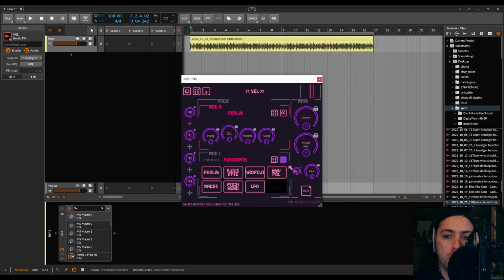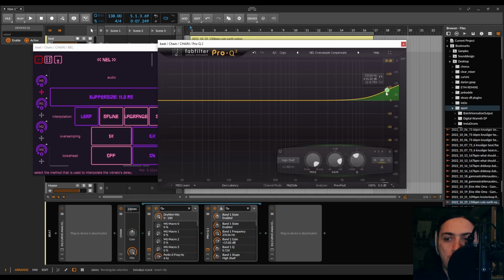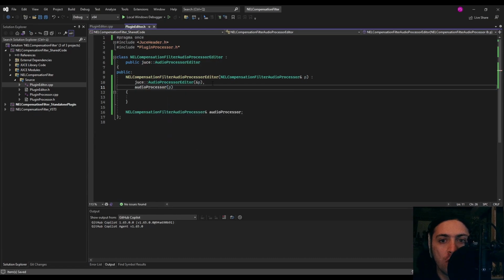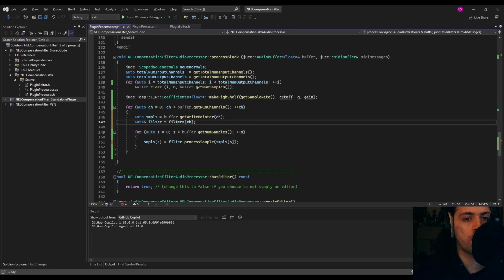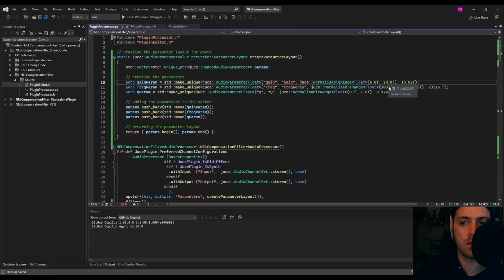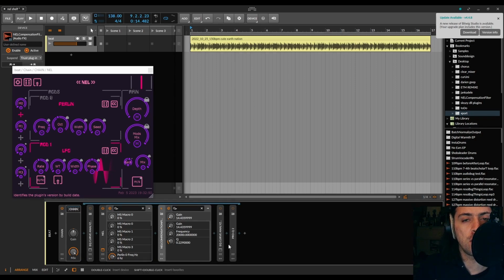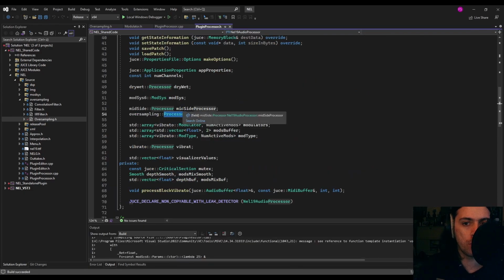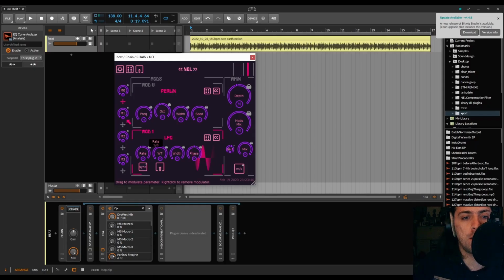Avoiding DSP Problems in Audio Programming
Timecodes:
00:00 Intro
00:33 Problem
02:13 Solution Lowkey
03:50 Making Plans
05:16 Start New Plugin Project
06:26 Simplify PluginEditor
07:43 AudioProcessor Objects
08:58 IIR Filter Coefficients
09:39 Stereo Filter
10:42 ReferenceObjectCountedPtr
11:53 Creating Parameters (APVTS)
12:45 Disable Editor
13:51 Errors That Can Appear
14:41 Filter Breaks Out
15:23 Matching Dry Spectrum
16:34 Code Transfer
16:48 Composition Code Pattern
17:33 Add Filter to NEL
19:01 Blockprocessing juce::dsp Filters
19:40 Old Projects and Warnings
19:58 Moment of Truth (Lol)
20:47 Moment of Truth (Real)
10:05 Conclusion